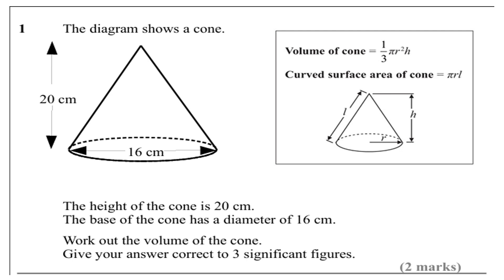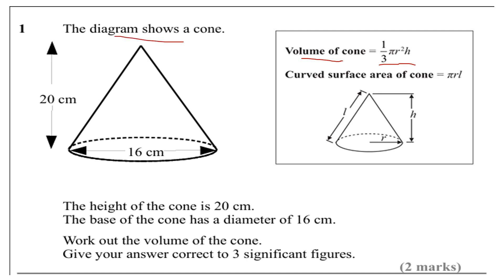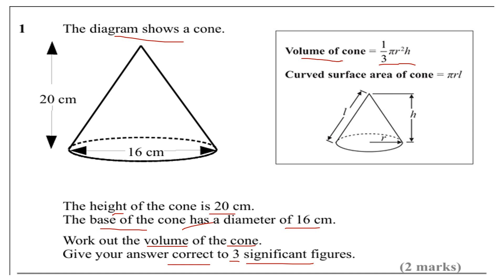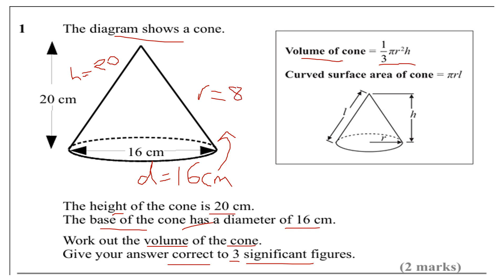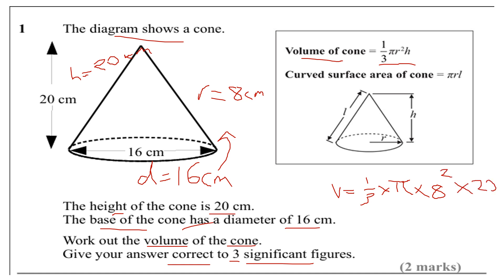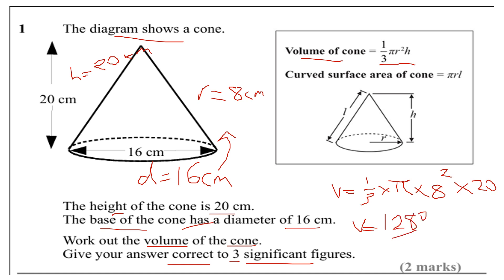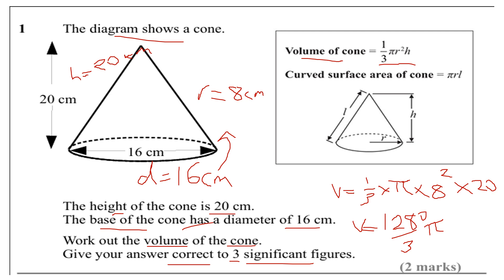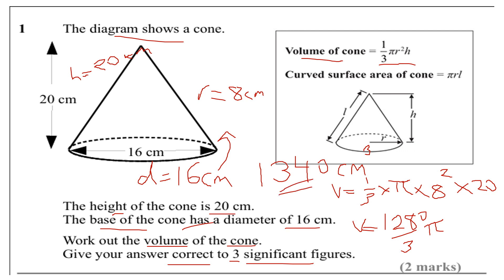Volume of a Cone GCSE 9-1 MATHS HIGHER TIER AND FOUNDATION TIER GRADE 4/5 MATHS